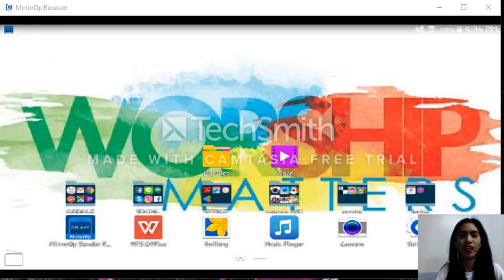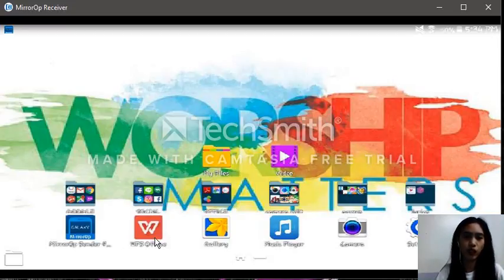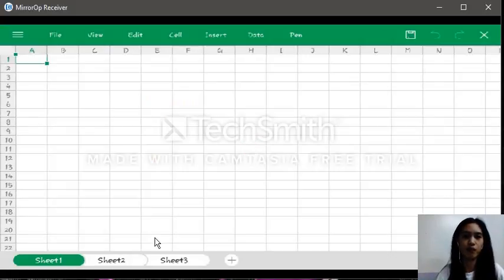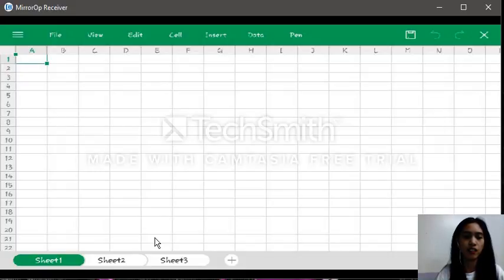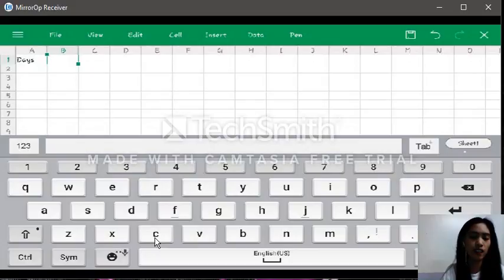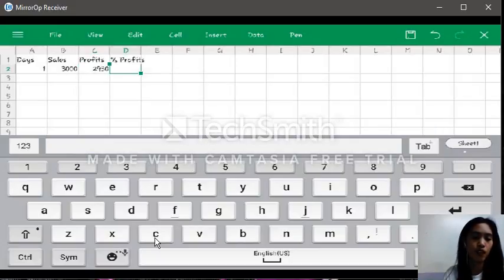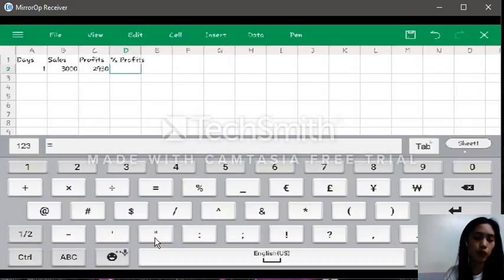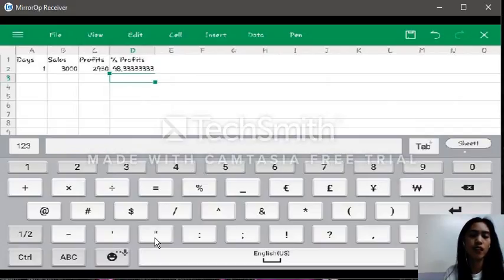WPS TUTORIAL USING SPREADSHEET